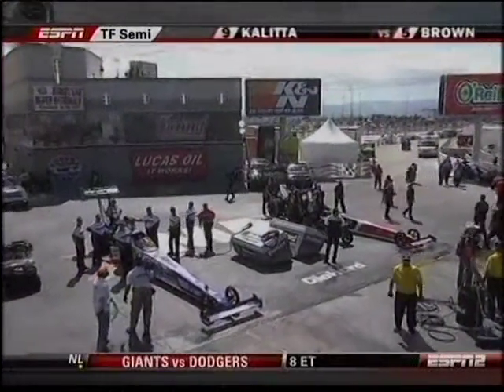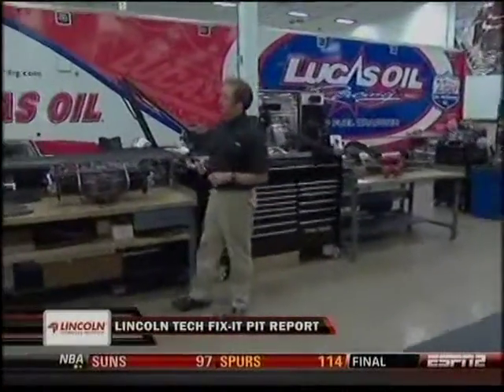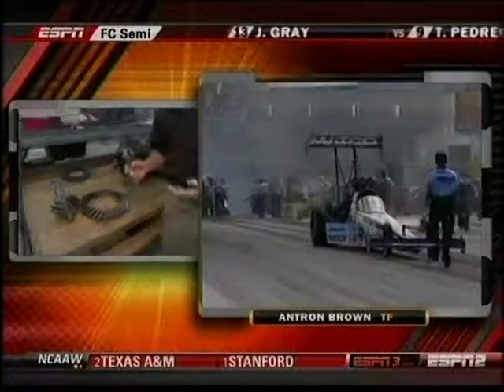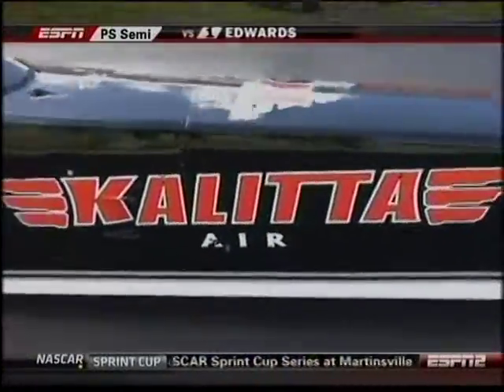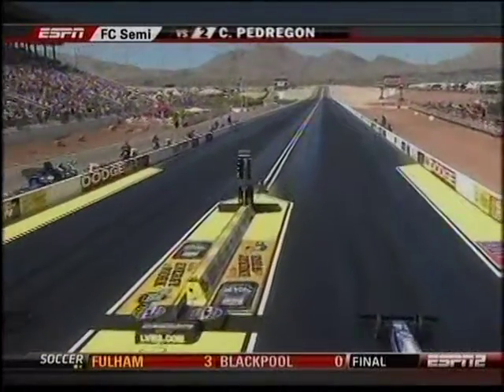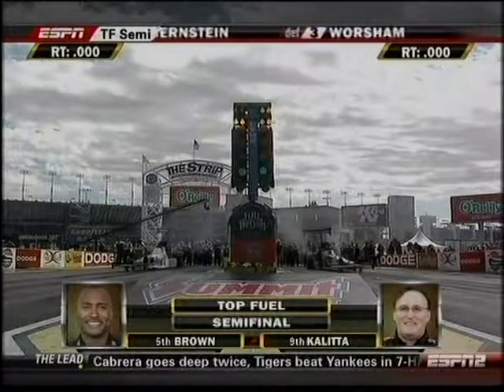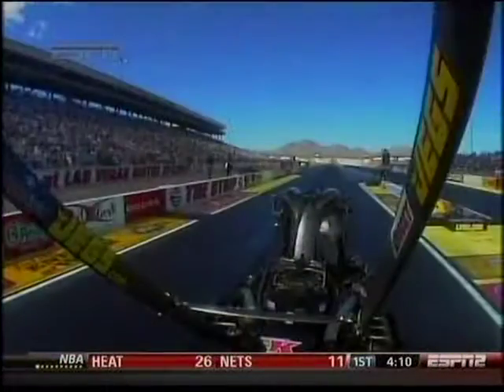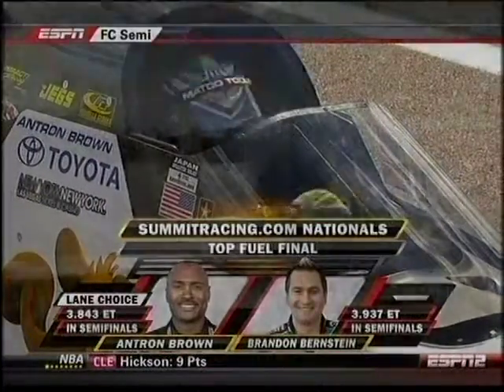3rd Members Antron Brown Doug Kalitta TFD Semi Finals Summit Racing.com Nationals Las Vegas 2011.mpg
3rd Members Antron Brown Doug Kalitta TFD Semi Finals Summit Racing.com Nationals Las Vegas 2011